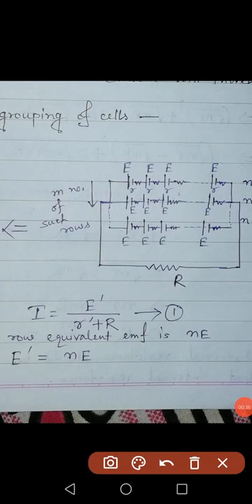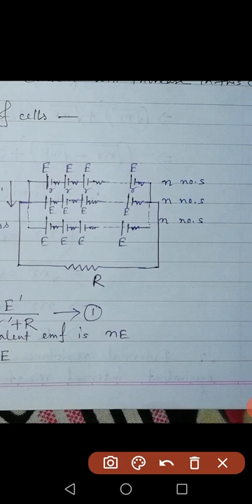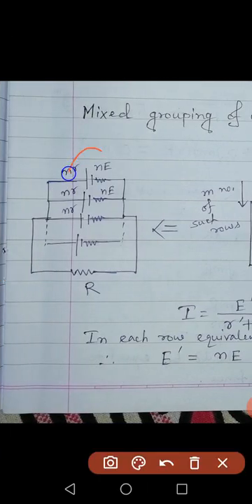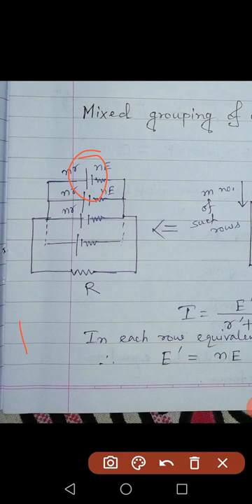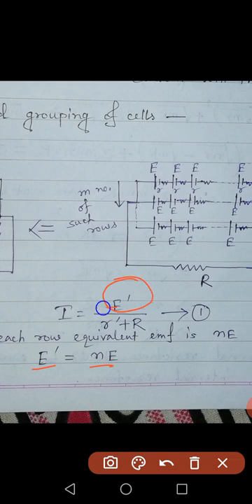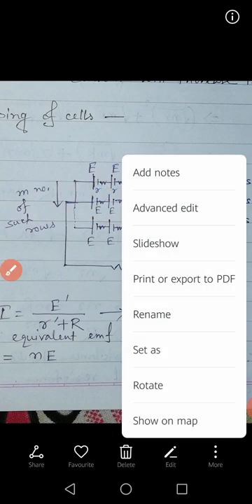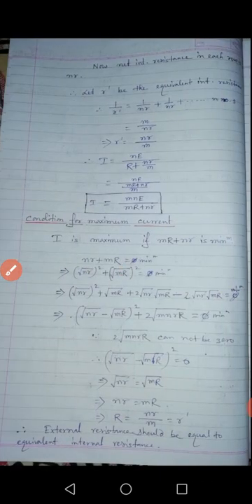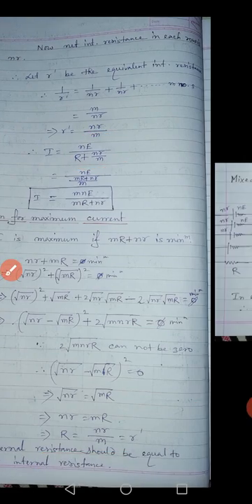Current electricity (16)